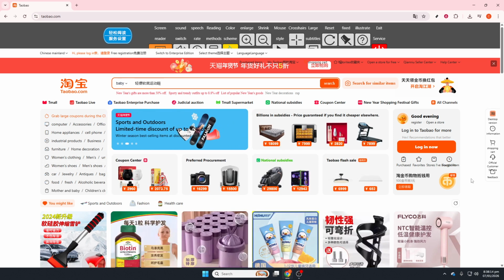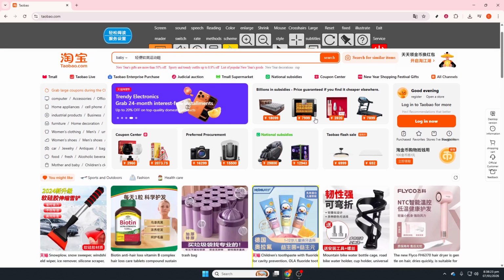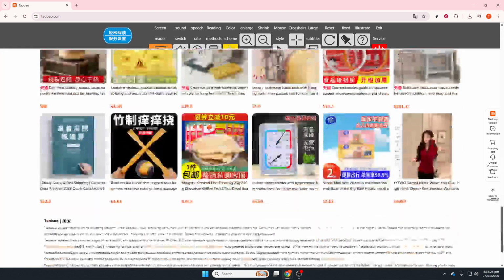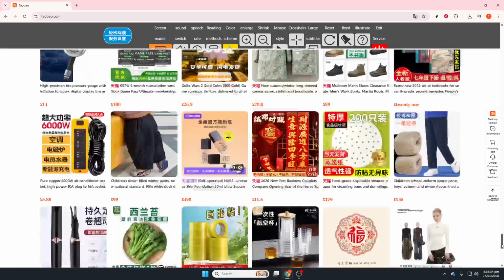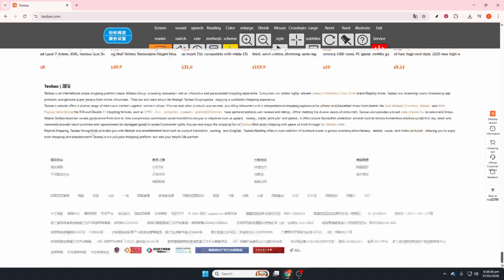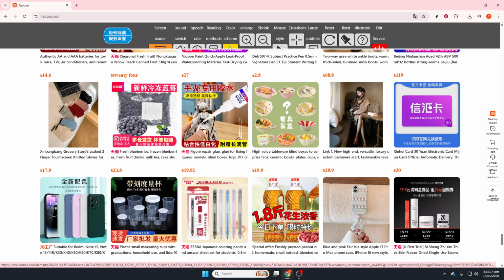How To Change Country In Taobao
Seeing too much Chinese on Taobao? 🌏 In this video, I walk you through the updated 2026 Step-by-Step Guide on How To Change Your Country/Region on Taobao to unlock the hidden English mode!